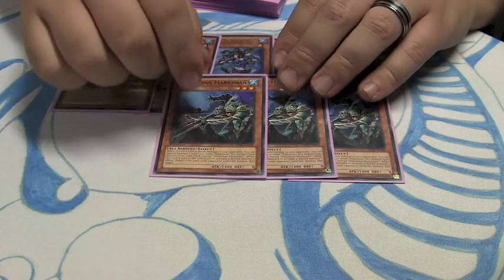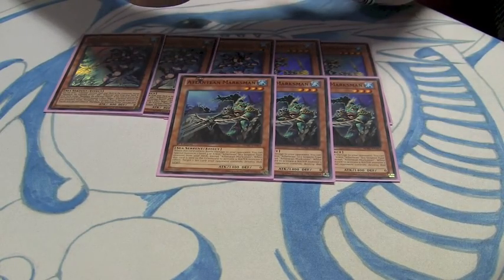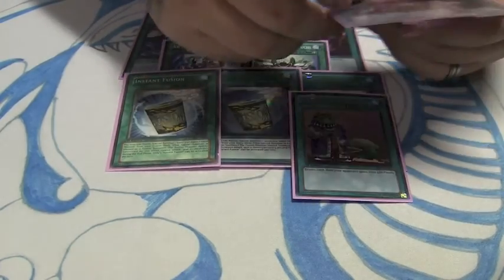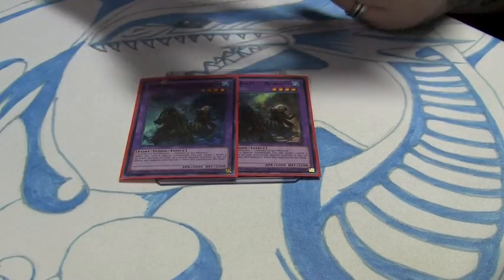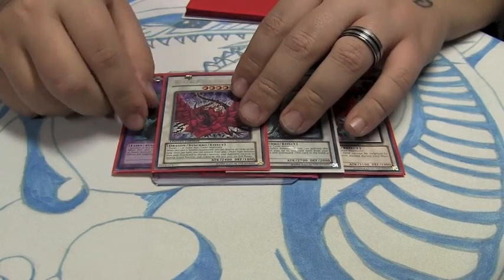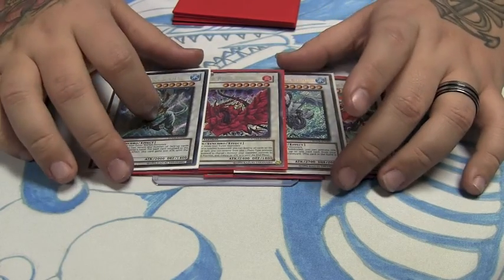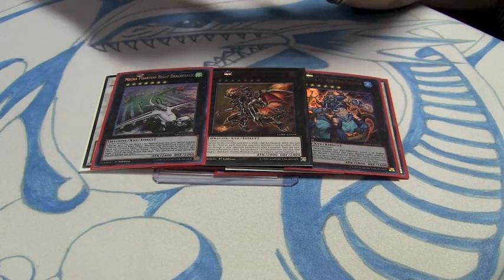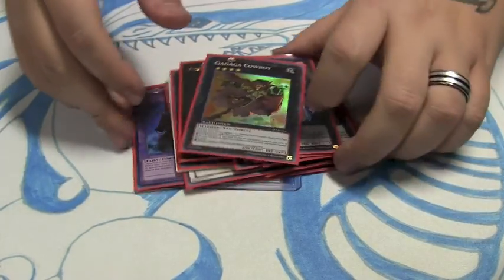Merlanteans Deck Profile February 2016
Monsters:
1x Mermail Abyssleed
2x Mermail Abyssmegalo
3x Mermail Abyssteus
3x Mermail Abyssgunde
2x Mermail Abysslinde
2x Mermail Abysspike
2x Atlantean Dragoons
3x Neptabyss, the Atlantean Prince
3x Atlantean Marksman
3x Atlantean Heavy Infantry
1x Deep Sea Diva
1x Moulanglacia the Elemental Lord
1x Gorz the Emissary of Darkness

Spells:
1x Raigeki
1x One for One
1x Salvage
1x Abyss-scale of Mizuchi
1x Abyss-scale of Cetas
3x Instant Fusion
3x Upstart Goblin

Traps:
2x Abyss-sphere

Extra Deck:
2x Elder Entity Norden
1x Leo, Keeper of the Sacred Tree
1x Trishula, Dragon of the Ice Barrier
1x Black Rose Dragon
1x Dewlorian, Tiger King of the Ice Barrier
1x Mermail Abyssgaios
1x Red-Eyes Flare Metal Dragon
1x Mecha Phantom Beast Dracossack
1x Abyss Dweller
1x Castel, the Skyblaster Musketeer
1x Number 101: Silent Honor ARK
1x Diamond Dire Wolf
1x Steelswarm Roach
1x Gagaga-Cowboy